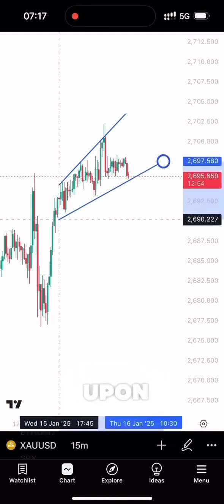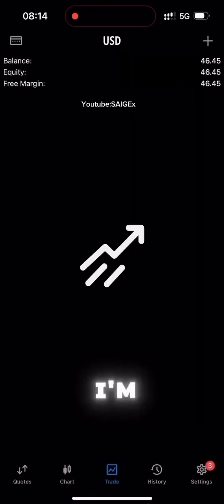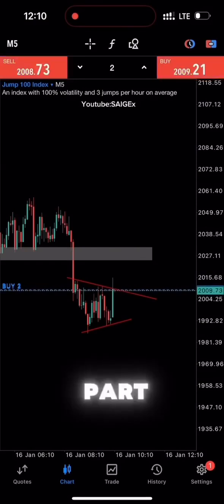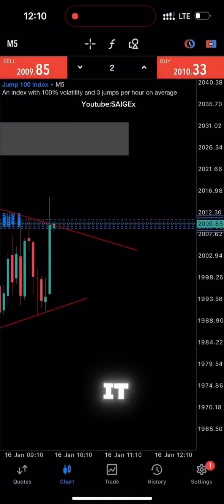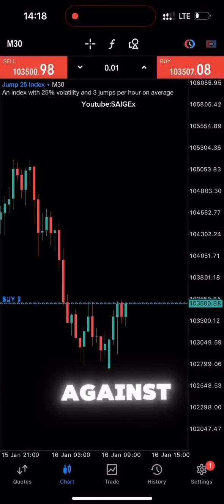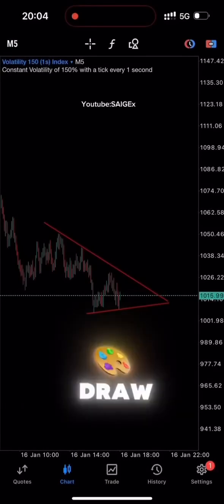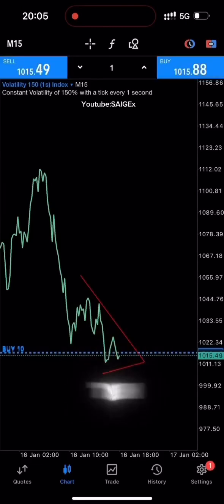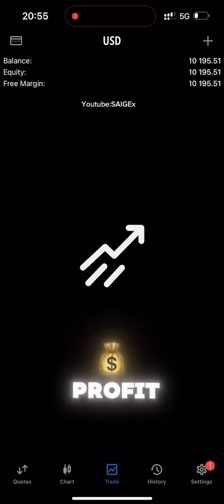Forex trading in Ethiopia /wowo